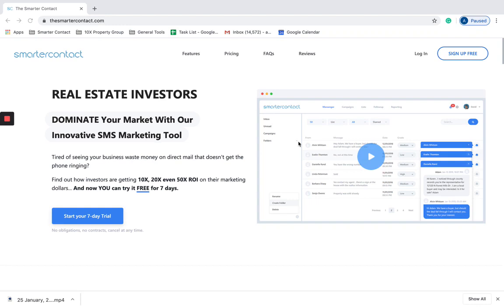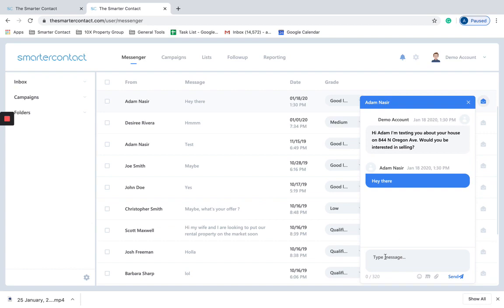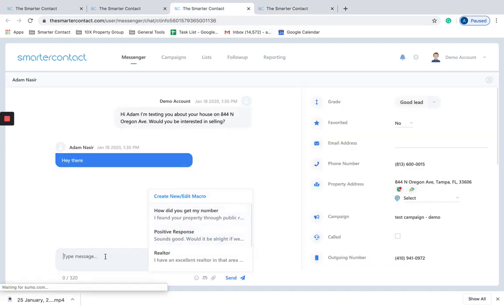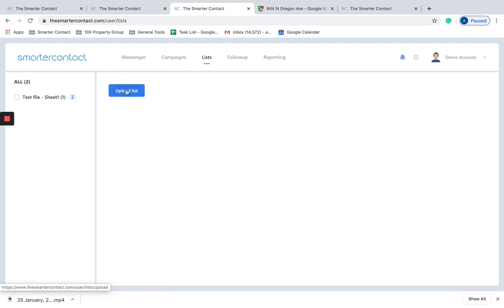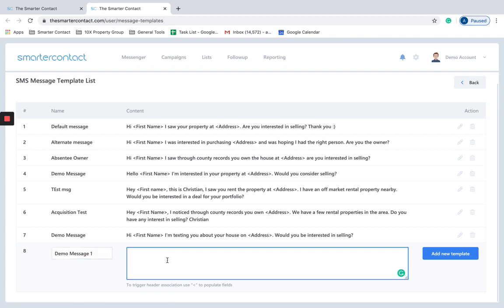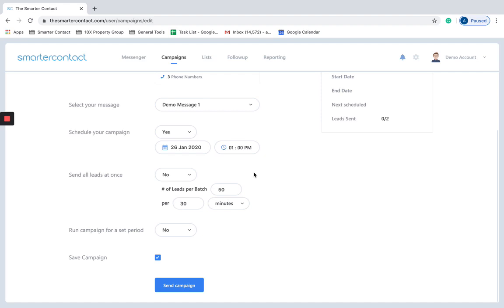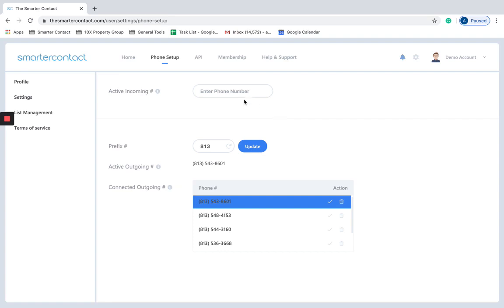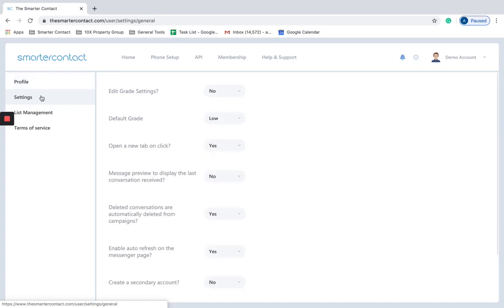Smarter Contact Onboarding | Real Estate Investing SMS Marketing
Email customer support and tell them Daniel sent you to get $30 in SMS credits!

After testing Lead Sherpa, Launch Control, and Batch Leads, for my real estate lead generation marketing strategies, I've come to the conclusion that the top SMS software for real estate is hands down, Smarter Contact. Whether you are a real estate agent, real estate wholesaler, house flipper or all-around real estate investor who needs more motivated seller leads to fill their CRM pipeline; then you need to grab Smarter Contact to implement SMS marketing for real estate investing.

Check out some of the features:

- Cost effective!
- Simple & easy to use platform!
- Mobile friendly!

Why Does This Software Work SO WELL…?
Most people throw your direct mail pieces away. It’s nothing personal - people just HATE “junk mail”...In fact, only 10% of direct mail gets opened. So if you’re relying on direct mail to find real estate deals… you’re literally throwing money away.

...and that’s EXACTLY where Smarter Contact fits in.

Studies show text messages have a 99.8% open rate. Imagine being able to 10X, 20X Even 50X ROI by sending out a simple customized text message instead of a direct mail piece.

Text From Multiple Phone Numbers
Get your homeowner prospects to trust and respond to your number

Intelligent Data Merge
Build credibility and rapport using a customized text messages

Schedule Followups
Keep track and schedule high priority prospects to close more deals

Built-In Lead Tracking
Track the conversations with the hottest homeowner prospects, motivated sellers and cash buyers and close more real estate deals

Integrate your Real Estate Investing CRM
Export your leads anytime to stay organized and improve your marketing

Sending postcards, letters, and ringless voicemails to generate leads can be costly and spammy. Sending text messages to generate seller leads is easy, affordable, and generates consistently motivated seller leads for your real estate wholesaling business.

This SMS software and skip tracing tool works great if you pull your homeowner data like pre-foreclosures, absentee owners, vacant owners, high equity homeowners, and homeowners with tax liens from Propstream, PropertyRadar and list source.

9 Simple Steps To Start Virtual Wholesaling Houses | LOVE WHOLESALING HOUSES!